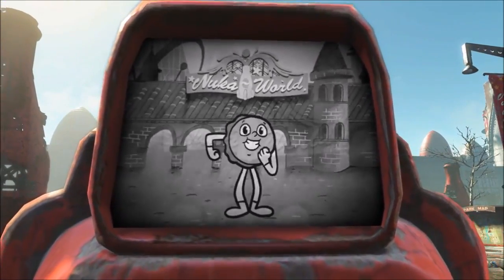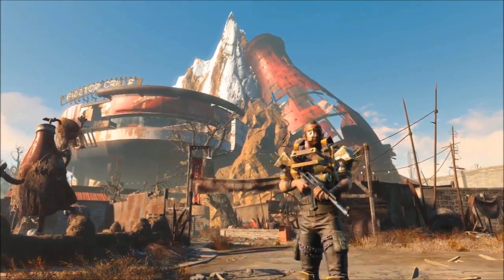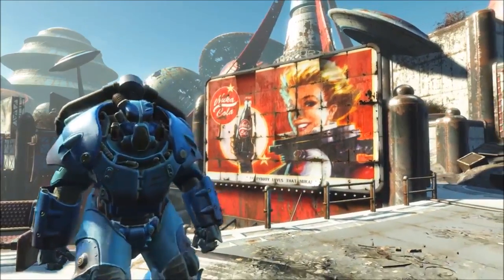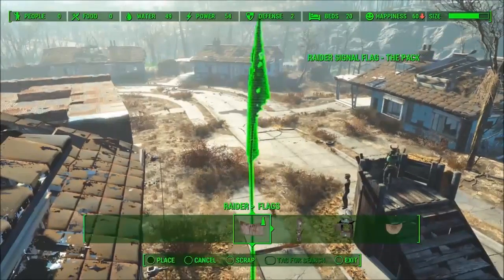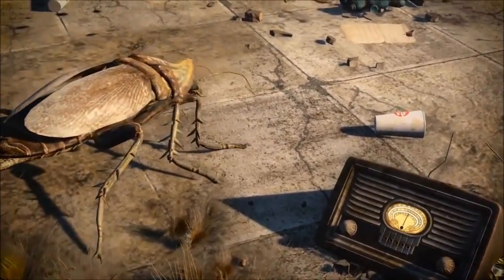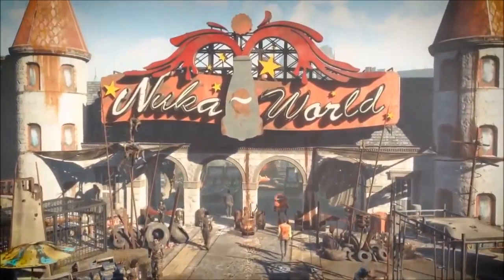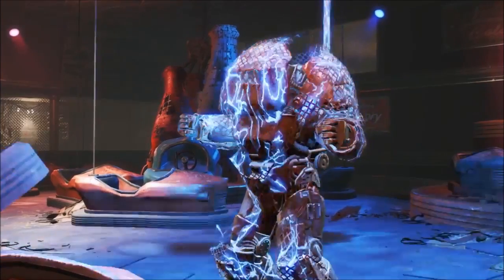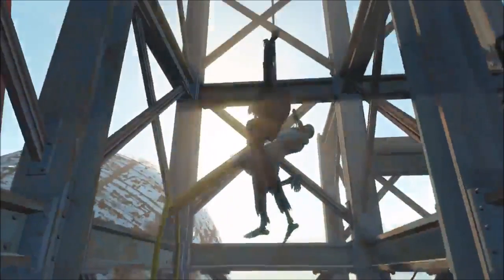Fallout 4: Nuka World BIGGER than Far Harbor + Impressions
In this video, I go over Nuka World's apparent size and give my impressions on the gameplay trailer. Will Nuka World give Fallout 4 a farewell it deserves?

Nuka-World is the sixth, and final add-on for Fallout 4. Nuka-World will be released on August 30th, 2016